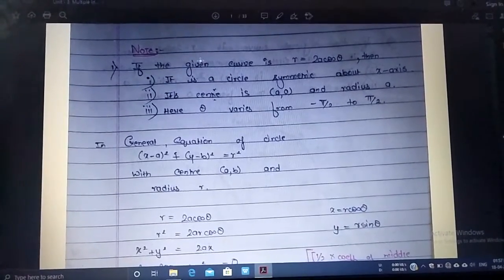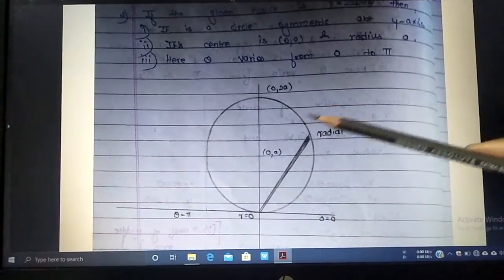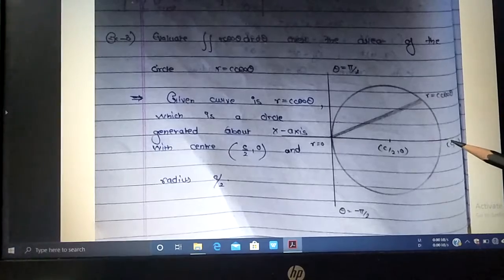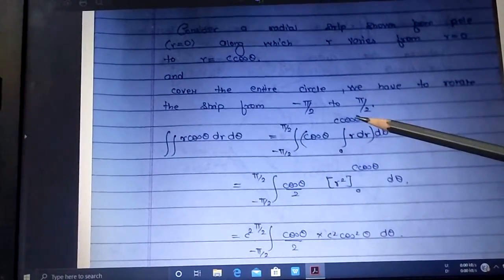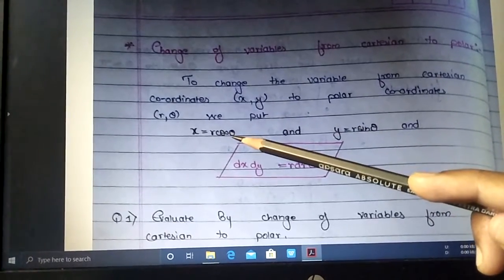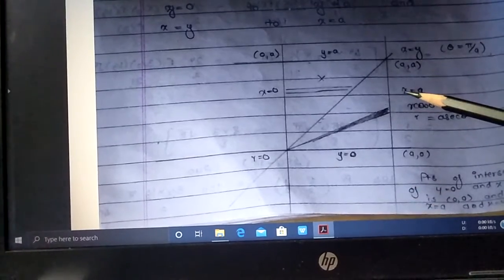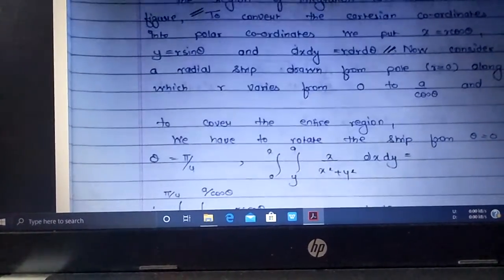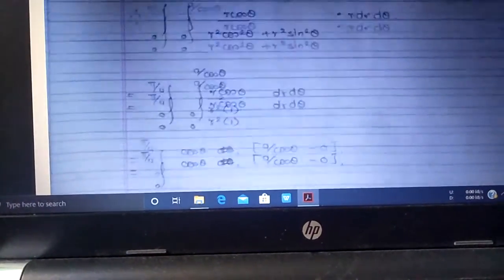Double integration by changing variables from Cartesian to Polar form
Evaluation of double integral by changing Cartesian coordinates into polar coordinates with examples